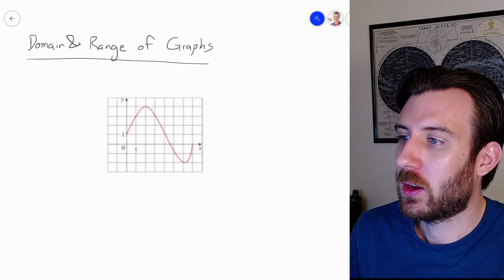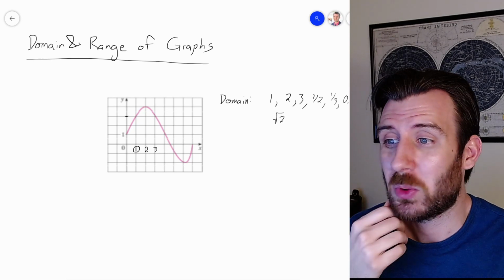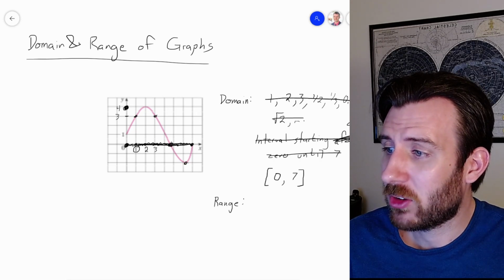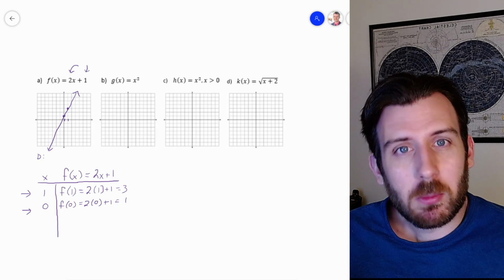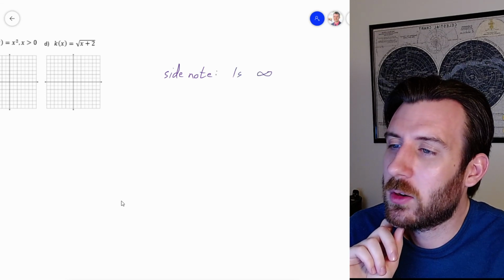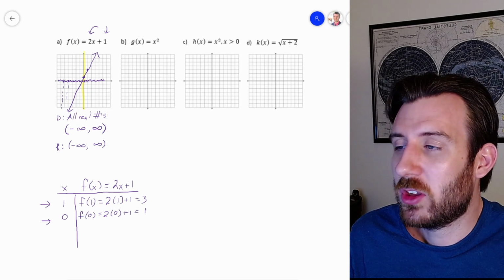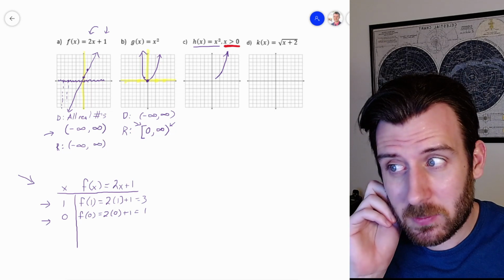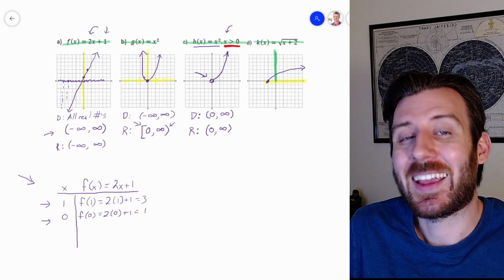Determining Domain and Range From a Graph